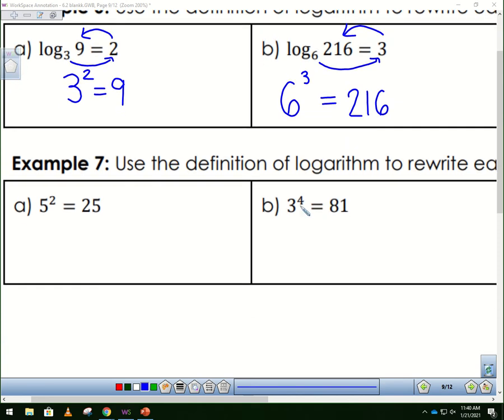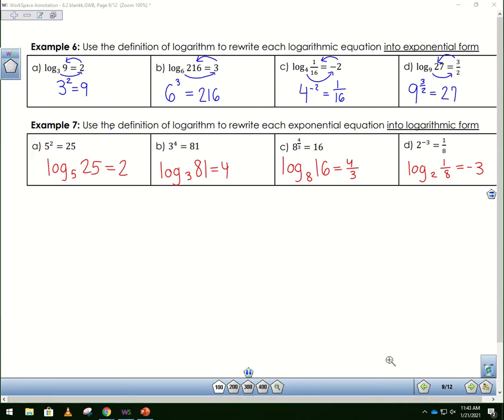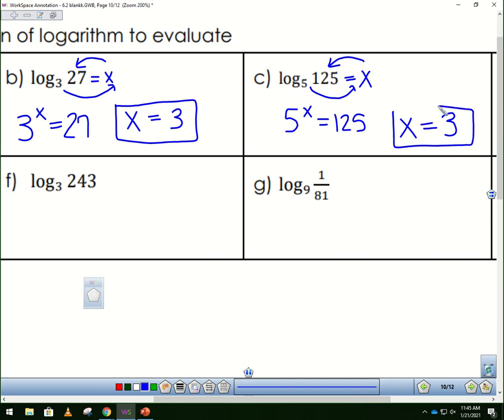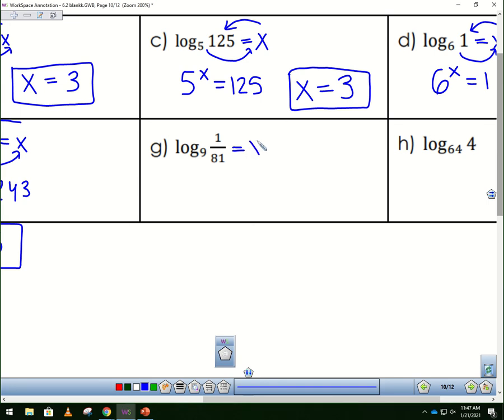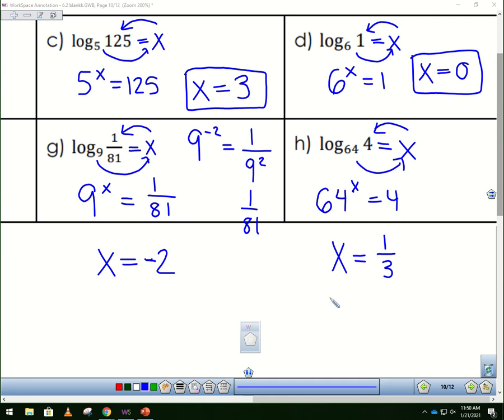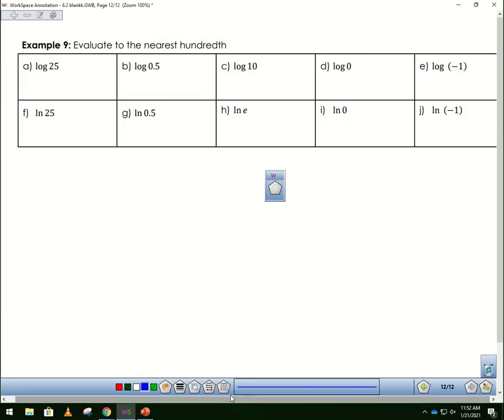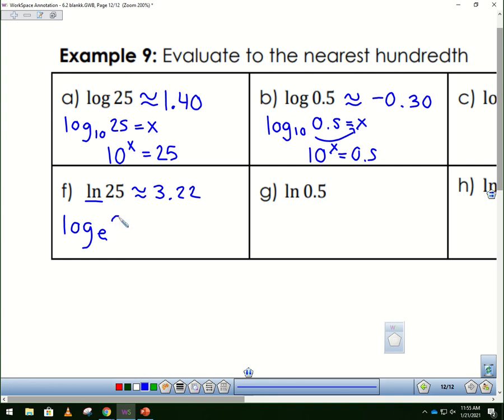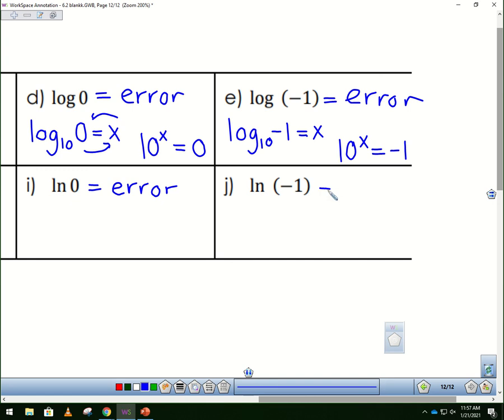6.2 Lesson Part 2 - Base e, Logarithms, Compound Interest, Radioactive Decay